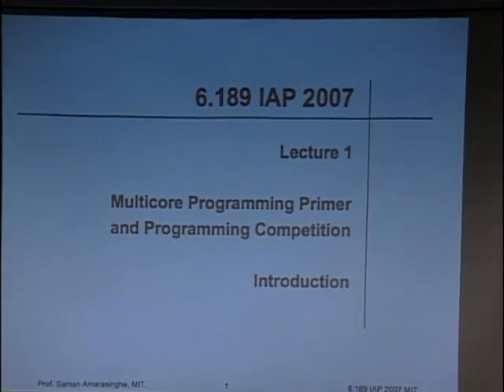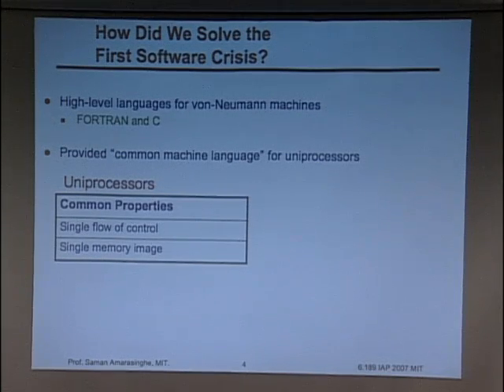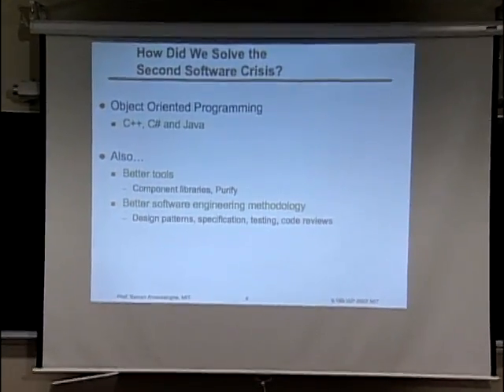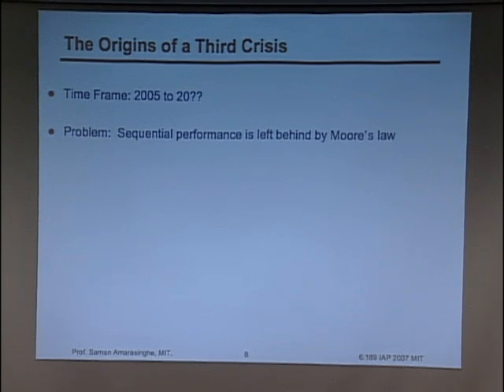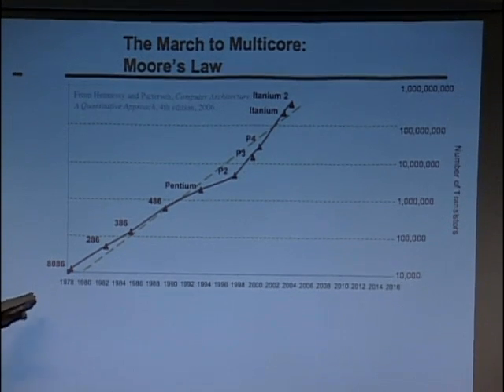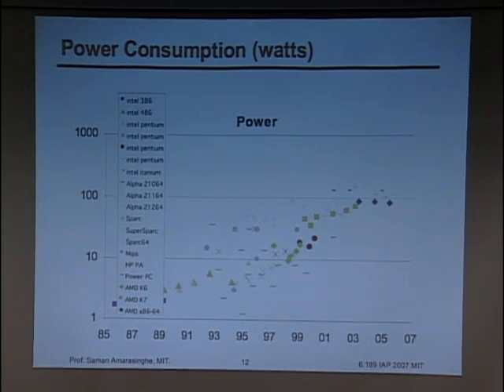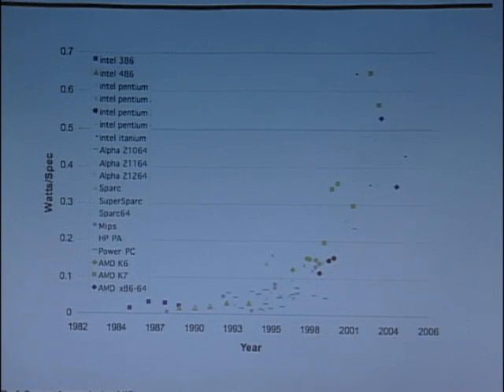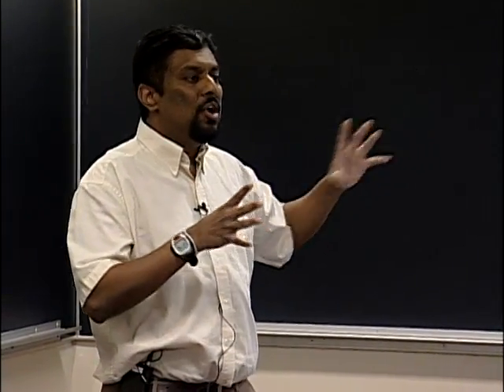Lec 1 | MIT 6.189 Multicore Programming Primer, IAP 2007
Subtitles are provided through the generous assistance of Rohan Pai.